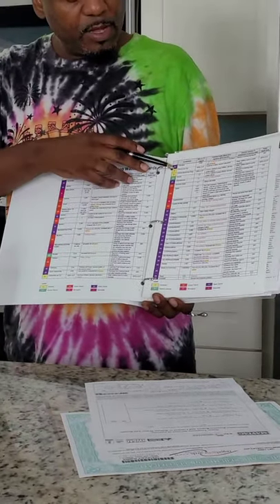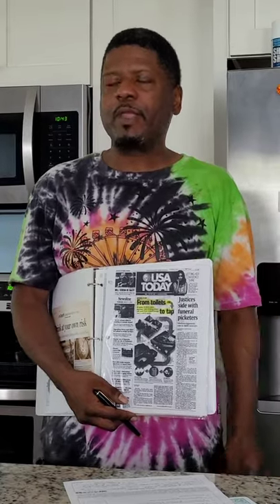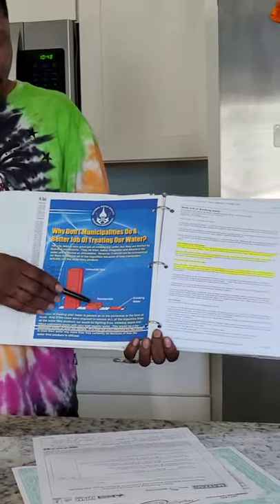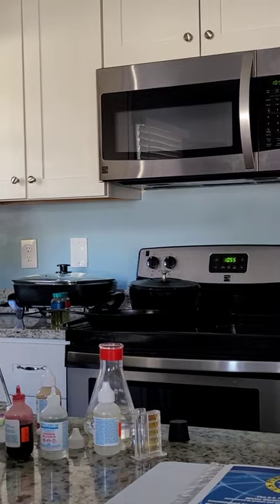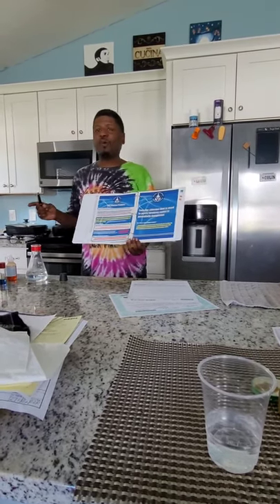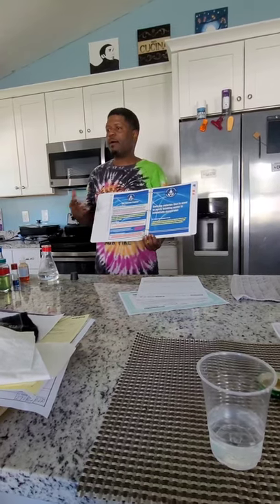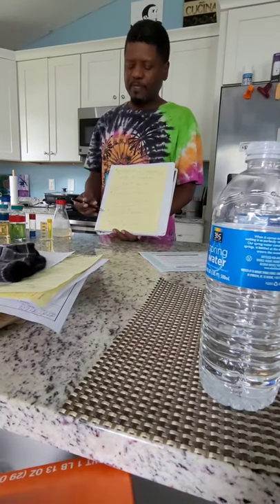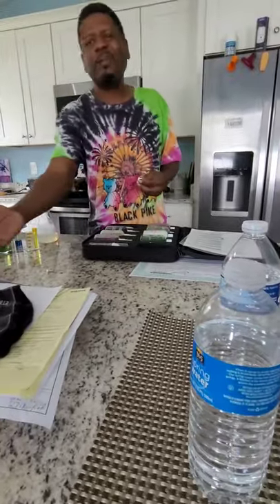maytag water quality video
may tag offers clean pure water whole house system for less than 10k with other bonus offers such as 5 year free supply of household products that you won't need much of anyway since the quality of the water doesn't require as much chemicals, water conditioners etc. see if they are in your area. they also offer the 3 filter RO water under the sink with free miltary installation, change these every 3 years. the salt rocks in the outdoor/ garage system whole water hookup has to be replaced every 5 weeks i believe.